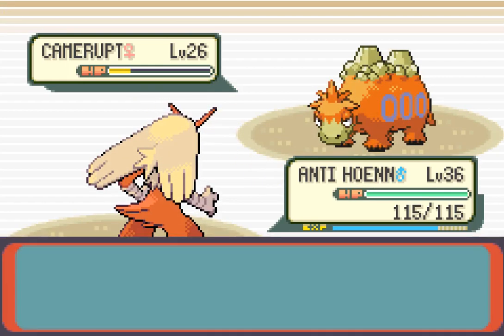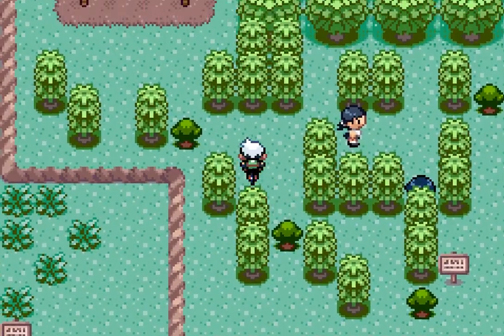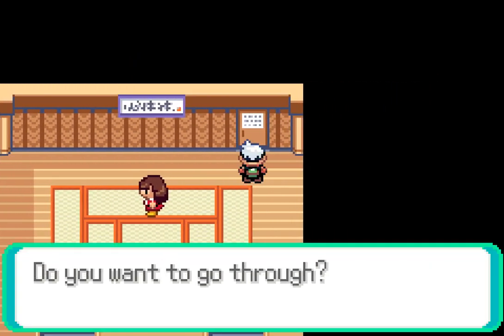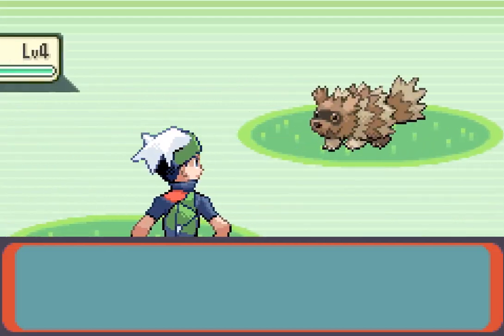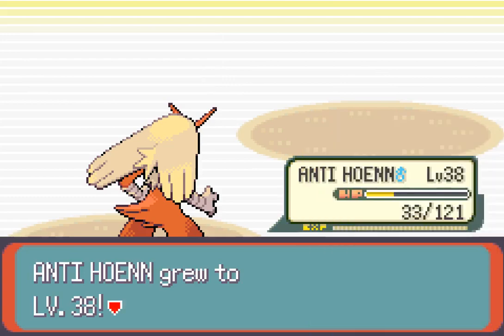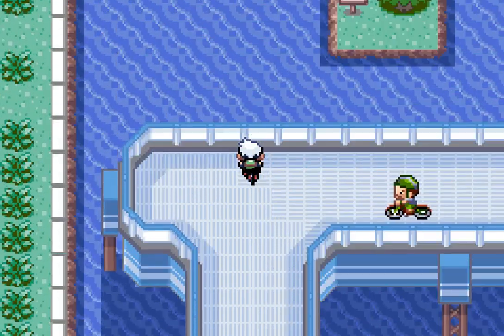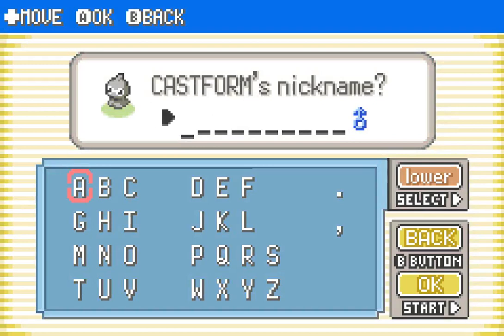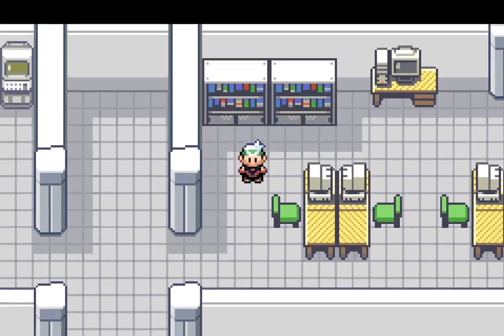Pokemon Emerald Let's Play Retrospective Part 5 Moar frends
Pokemon Generation 3 run
Rules:
- Catch Pokemon I used in my childhood and expectation (not that I had any with Generation 3 so this rule is irrelevant)
- Glitch abuse is allowed aka. the way I want to play
- all Pokemon have to be nicknamed. If you have a nickname, fill free to give ideas for the 7 character limit.
- some exploration will be done like looking for legendaries. Unless they are to big of a deal to encounter like getting Relicanth and Wailord for you know whom.

Pokemon caught:
- Anti Hoenn the Blaziken
- Lazy Town the Slakoth aka. Vigoroth
- Swell Birb the Swellow
- Dance Bro the Lotad
- Ballz the Castform
- Magnus the Magnemite